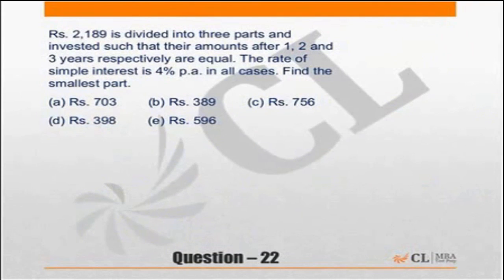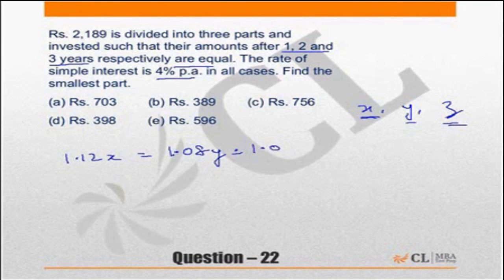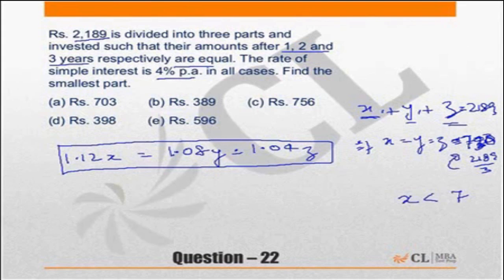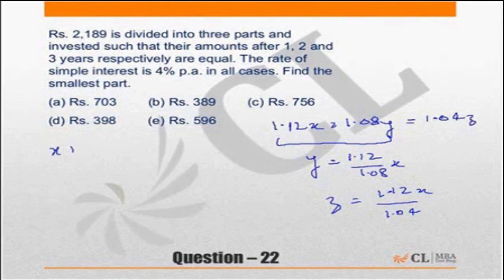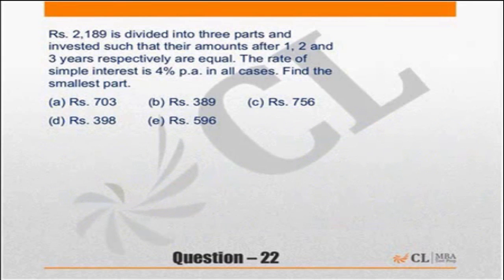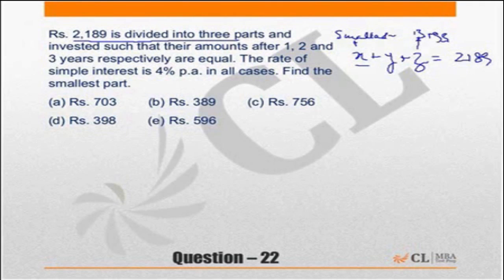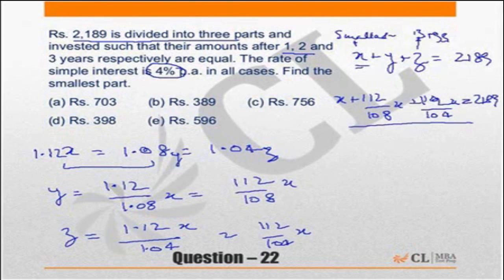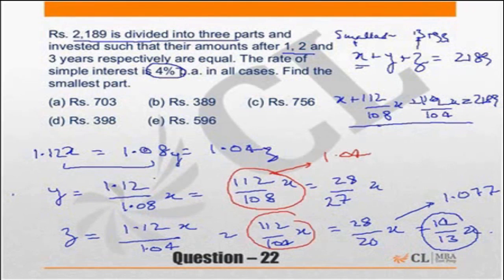Fundabook | Fundamentals of Percentage Ex -3 | Question 22